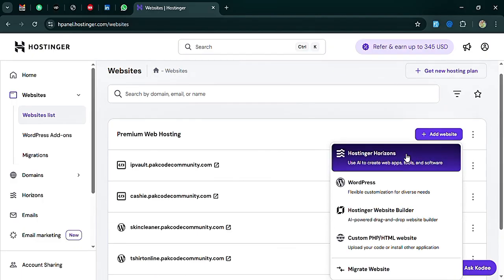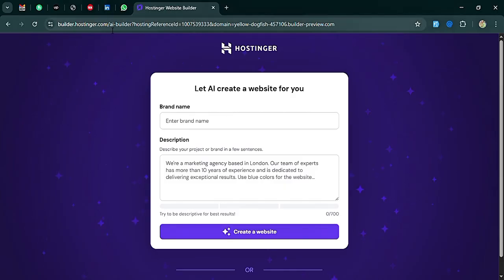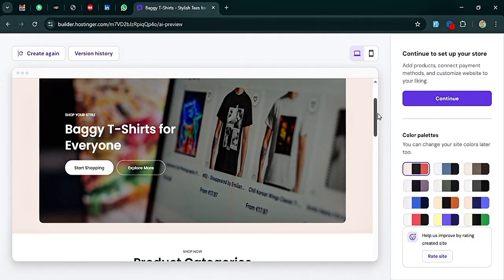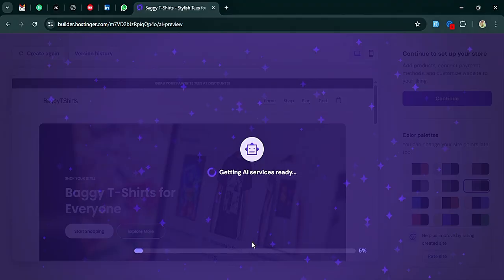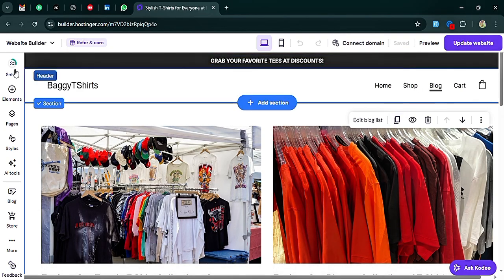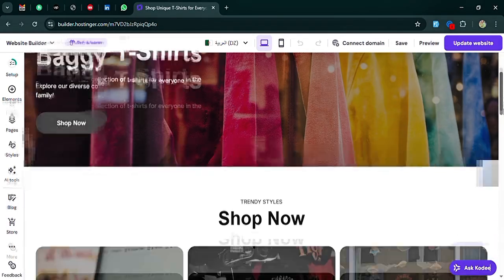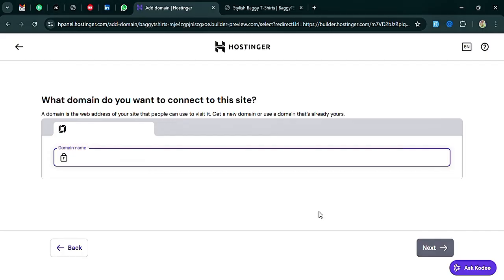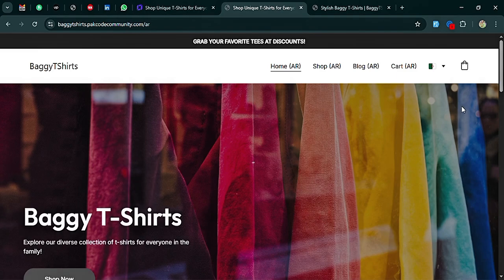HOSTINGER Website Builder | AI Website Builder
🚀 Build your professional website in minutes with Hostinger Website Builder! In this video, we’ll walk you through the powerful AI Website Builder by Hostinger that helps you create stunning, mobile-friendly, and SEO-optimized websites without needing any coding skills.

👉 Whether you’re starting a blog, online store, or business website, Hostinger’s AI tools make it simple, fast, and affordable.
✨ Features you’ll discover in this video:

Easy drag-and-drop website builder

AI-powered design & content generation

Built-in SEO & marketing tools

Templates for businesses, e-commerce, and personal websites

🔗 Perfect for beginners, entrepreneurs, and small businesses who want a professional online presence without the hassle.